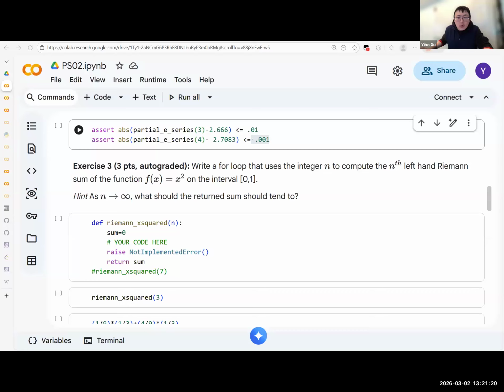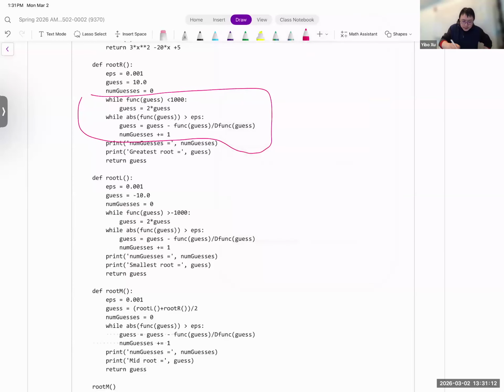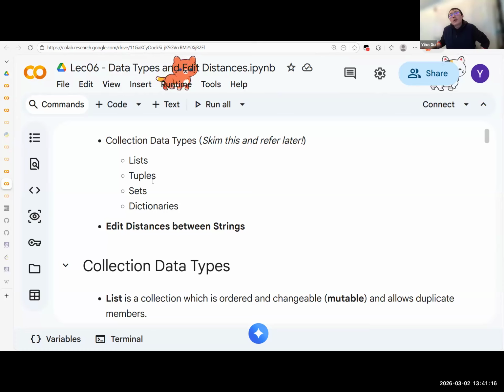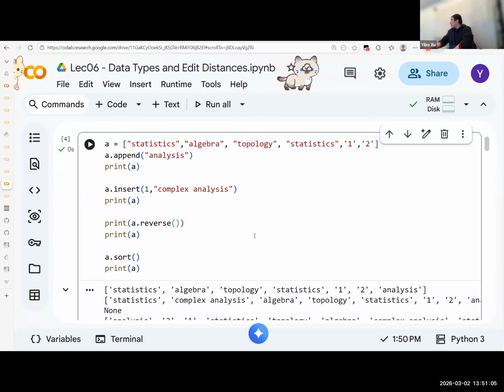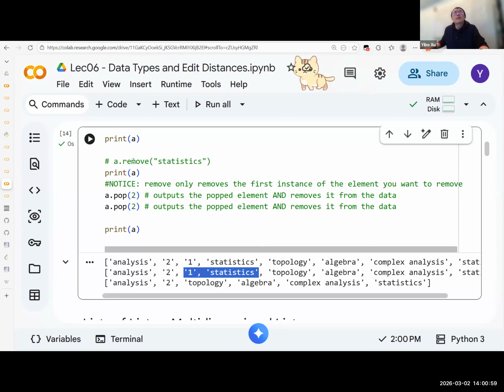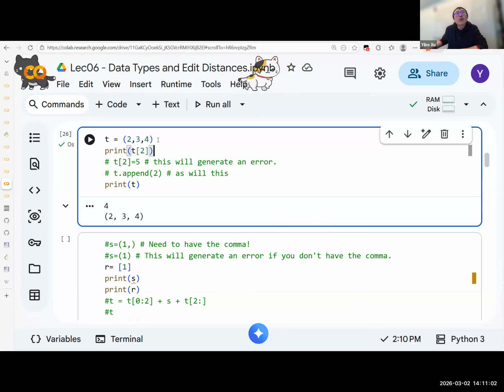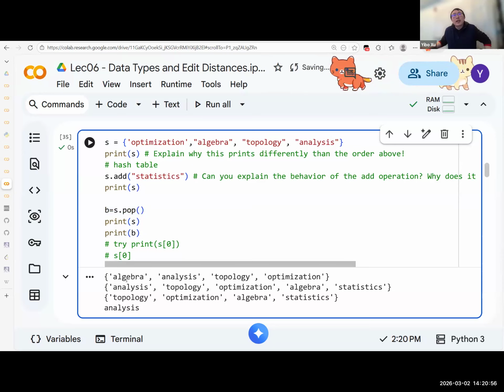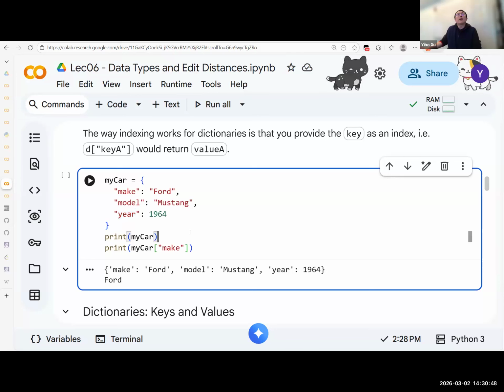HW feedback plus Lecture 06 - Data Types and Edit Distances part 1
Recording Mar 2, 2026